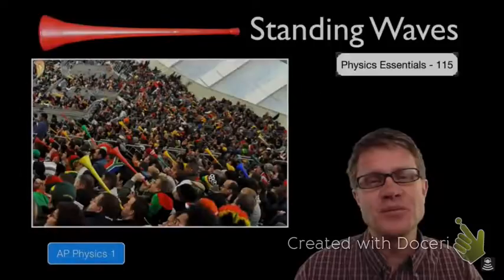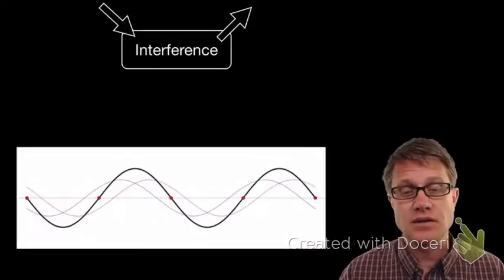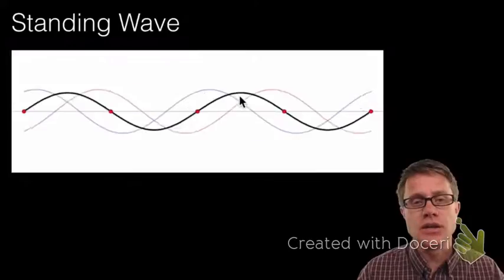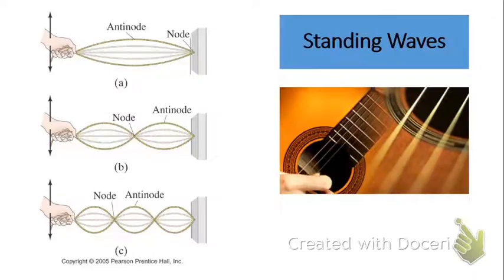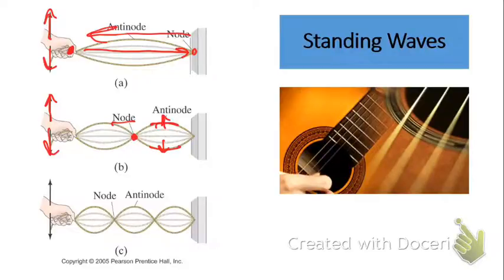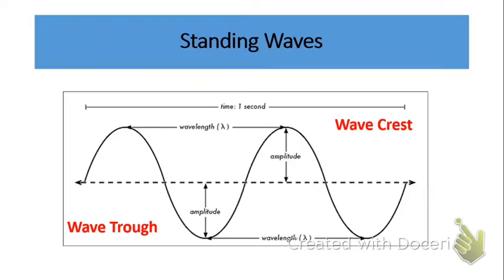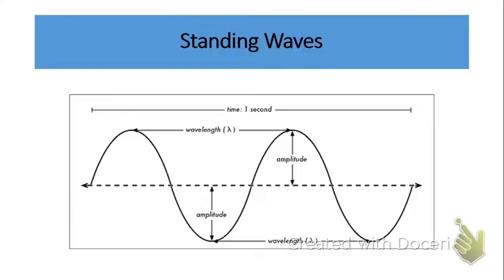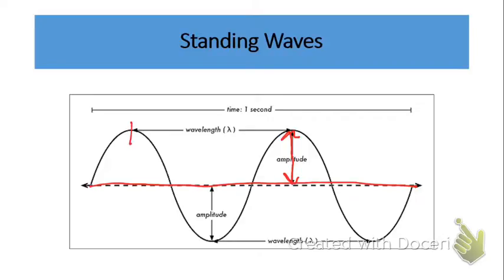Lesson 1: Standing Waves